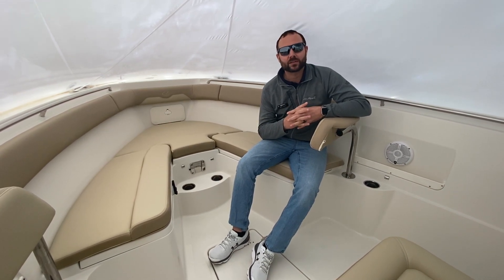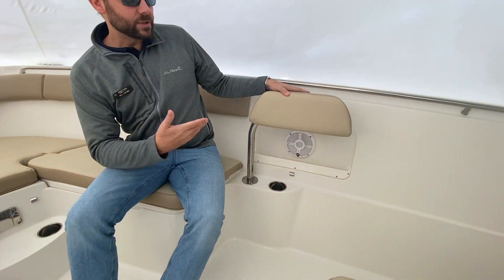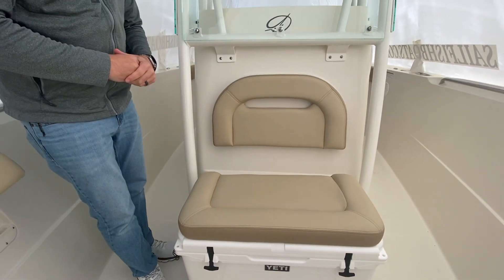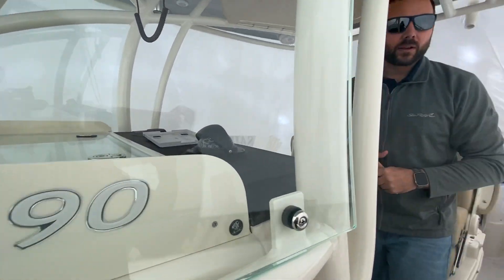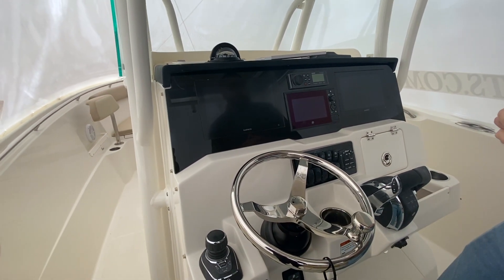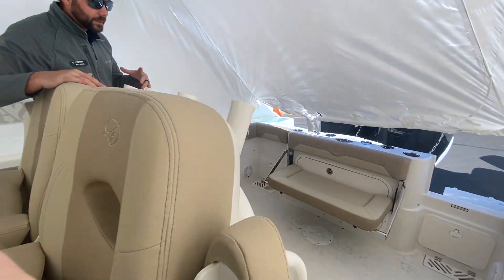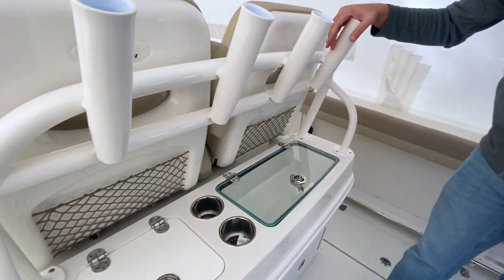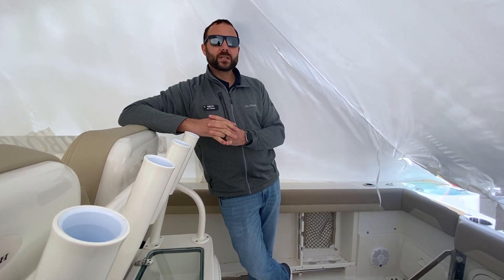2021 Sailfish 290 CC For Sale at MarineMax Somers Point, NJ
The 290CC has tremendous offshore capabilities and sleek Sailfish style. With Sailfish's proven Variable Degree Stepped (VDS) hull design, the Sailfish 290CC is one of the driest and softest riding center consoles on the market. It is loaded with standard fishing amenities, including 16 standard rod holders, a 35-gallon leaning post livewell, a 30-gallon transom livewell, high-speed pickups, dual fish boxes in the floor, locking rod storage and much more. The 290CC boasts more available options to accommodate your everyday family needs as well as your tournament needs. The newly designed dash facing allows for larger flush mounted electronics. Take on a fishing tournament, spend an afternoon with your family wakeboarding, and join friends for a sunset dinner cruise all in your new 290CC.